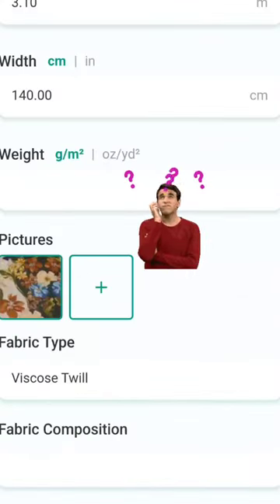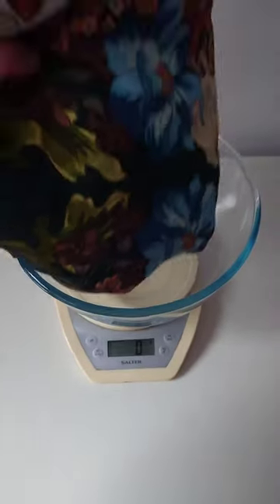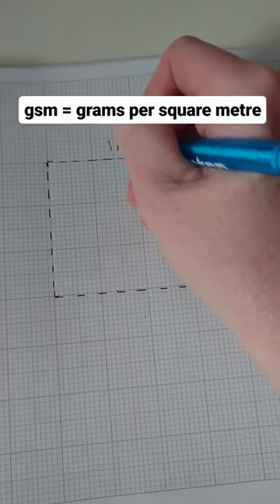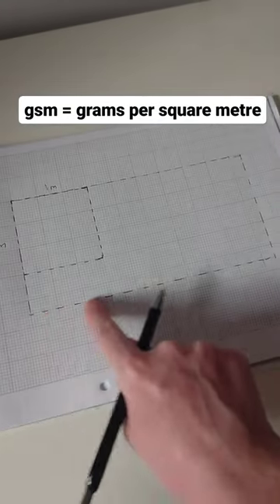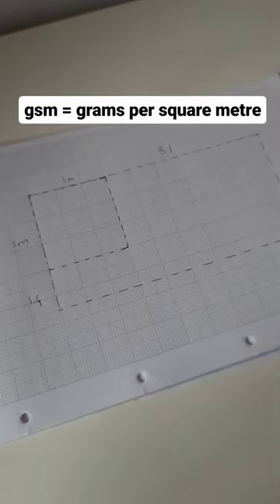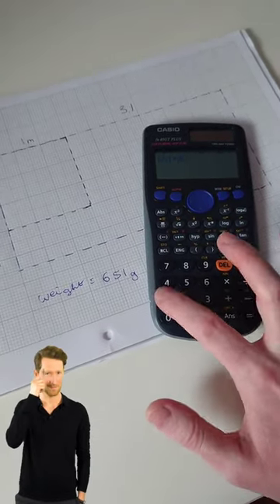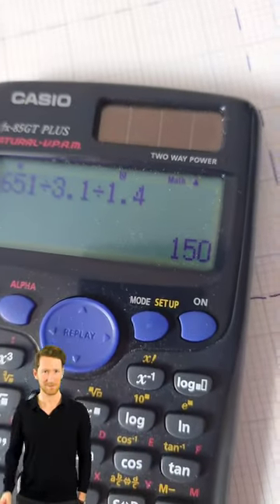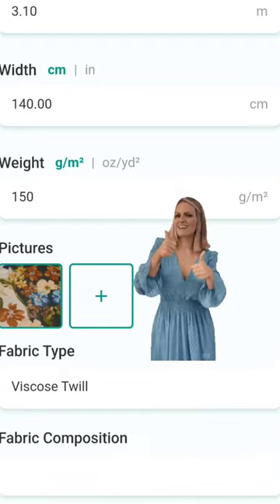How to figure out fabric weight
⚖️ Knowing the weight of your fabric can be really handy for comparing different fabrics and choosing which ones to use for certain projects. Fabric weight is often provided in the description when you buy online, but what if it isn't or you've been shopping in person?

Here's how to calculate your fabric weight:
1️⃣Measure the width and length of your cut of fabric (in metres)
2️⃣Weigh your cut of fabric (in grams)
3️⃣Weight ➗ Length ➗ Width = fabric weight (gsm)

Have you added fabric weight to any of your Stash Hub records yet?